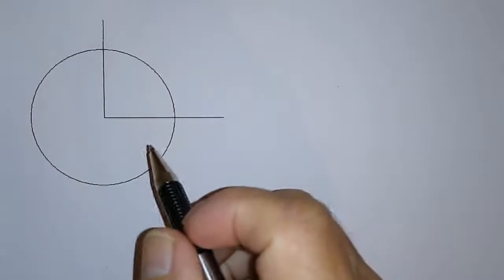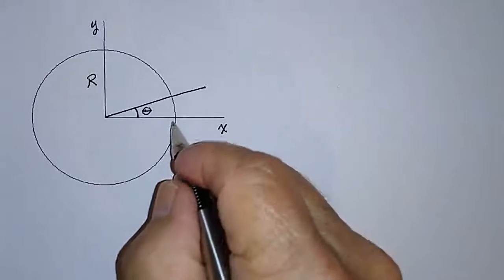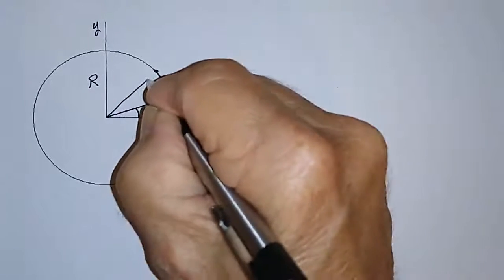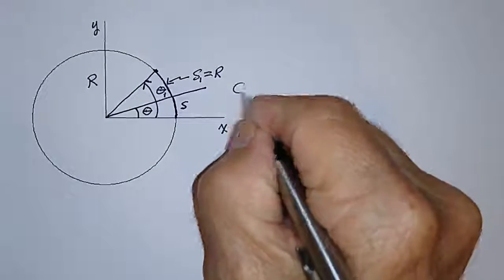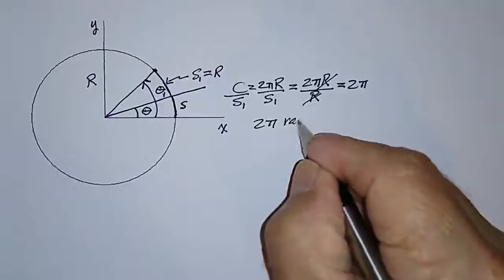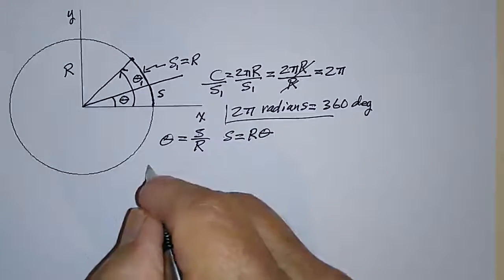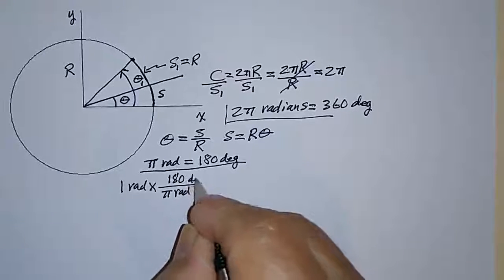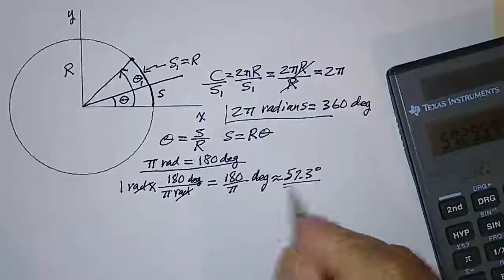Radians (misc-math)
This shows what a radian is and how to convert radians to degrees.